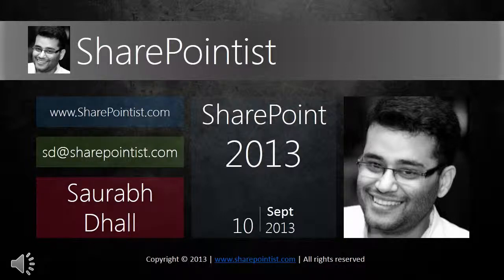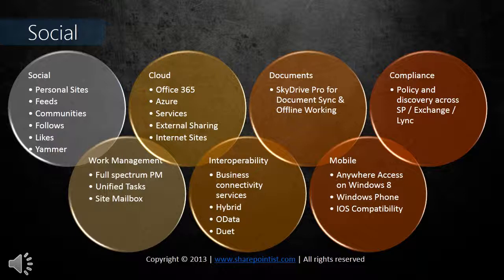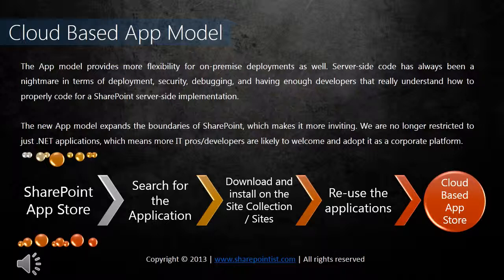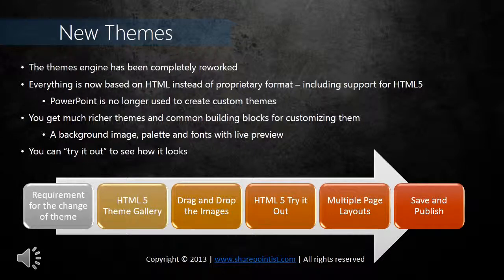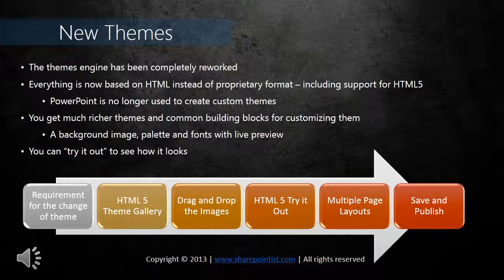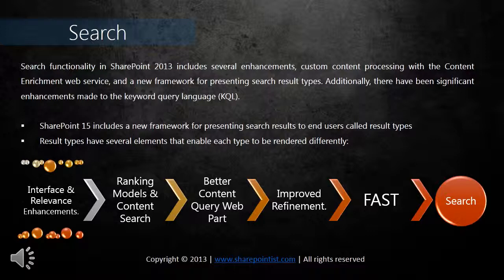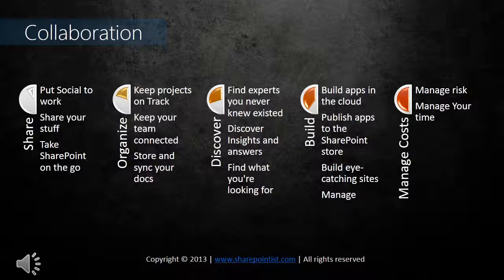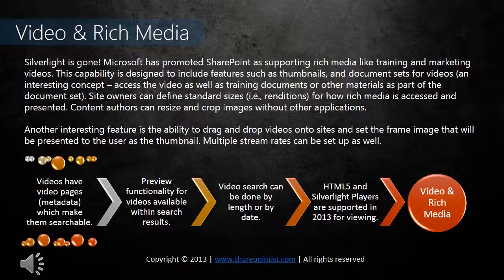New Features in SharePoint 2013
This video contains the info about the new features in SharePoint 2013.